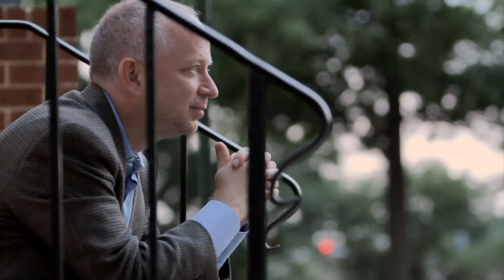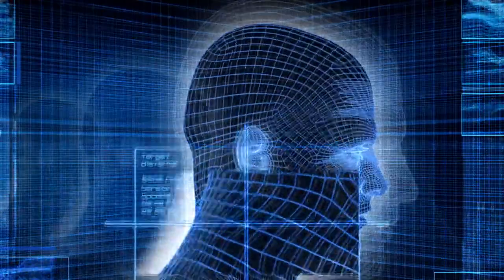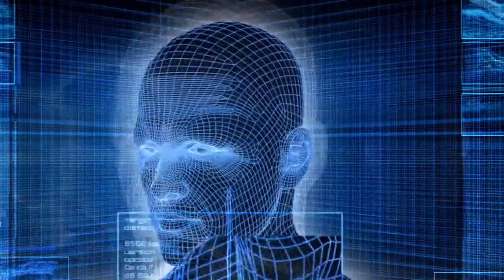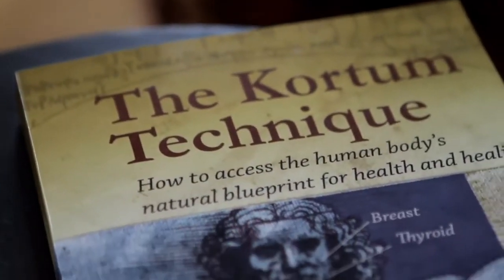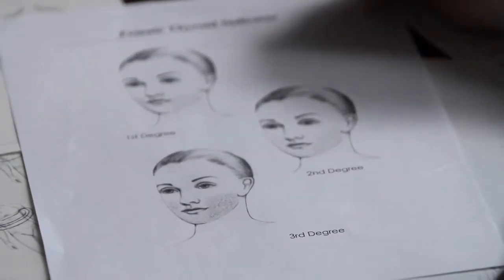The uneXplained: The Faith of My Recovery | Biography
The Unexplained is an American paranormal television series that originally aired from January 2, 1996 to May 7, 2000 on A&E and is currently being broadcast on the Biography Channel. The program features various mysteries, paranormal, psychic phenomena, and other topics that are considered to be "unexplained." Earlier episodes of the series are narrated by Bill Kurtis.

Biography.com captures the most gripping, surprising, and fascinating stories about famous people: The biggest break. The defining opportunity. The most shattering failure. The unexpected connection. The decision that changed everything. With over 7,000 biographies and daily features that highlight newsworthy and compelling points-of-view, we are the digital source for true stories about people that matter.